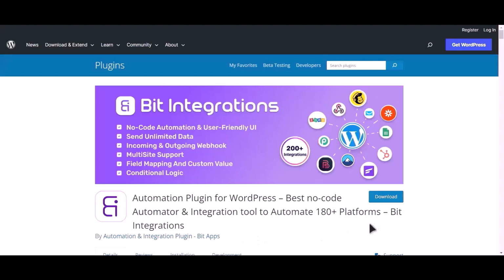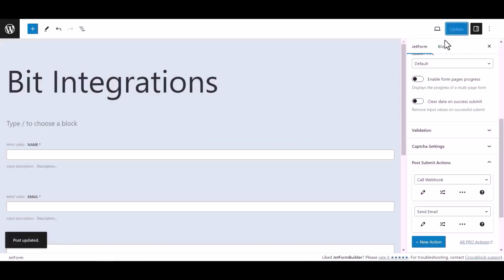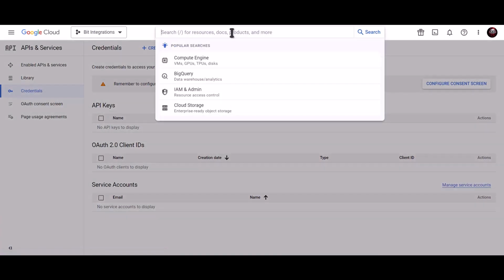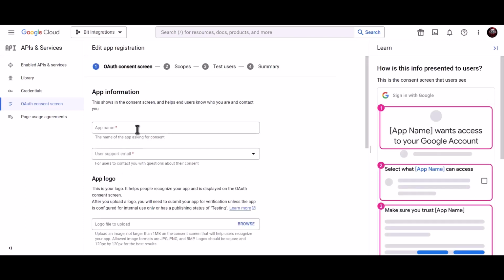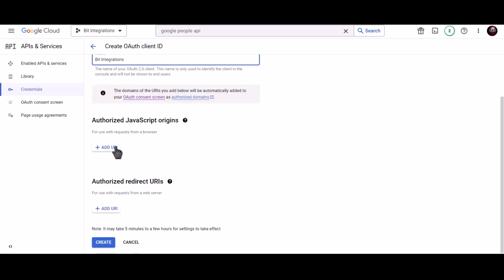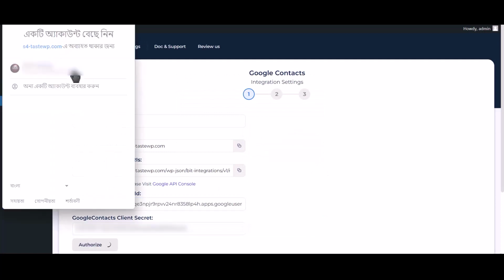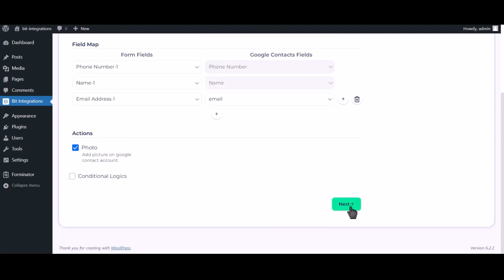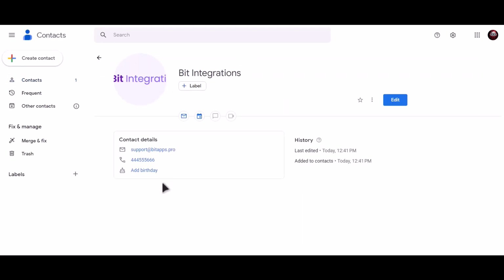Integrating JetFormBuilder with Google Contacts | Step-by-Step Tutorial | Bit Integrations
🚀 Elevate your contact management game with our comprehensive tutorial on seamlessly integrating JetFormBuilder with Google Contacts using the powerful Bit Integrations WordPress plugin. Discover how to effortlessly sync your form submissions with Google Contacts and supercharge your contact management efforts!

Join us in this illuminating video as we walk you through the step-by-step process of integrating JetFormBuilder with Google Contacts, a leading contact management service. Unleash the power of contact automation and take your communication to the next level!

Key Highlights:
✅ Detailed walkthrough of integrating JetFormBuilder with Google Contacts using Bit Integrations for WordPress.

🔗 Whether you're a business owner, marketer, or communicator, this integration empowers you to effortlessly manage and sync your form submissions with Google Contacts using JetFormBuilder. Join us now to experience the efficiency of seamless contact integration!